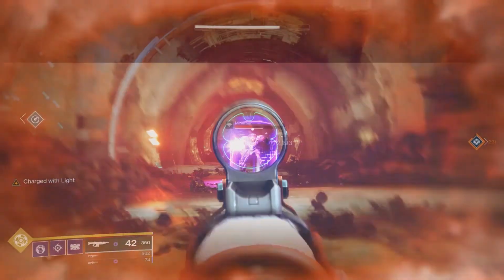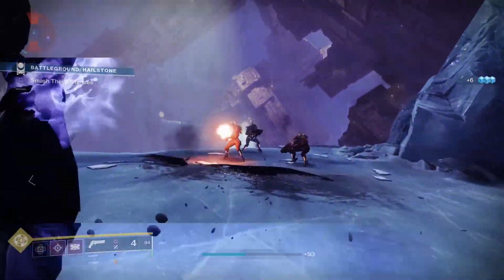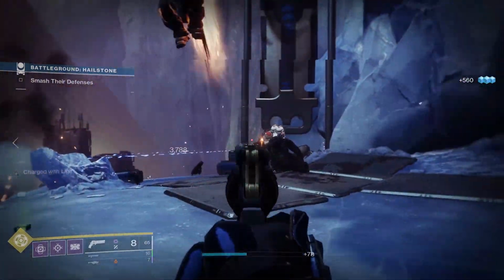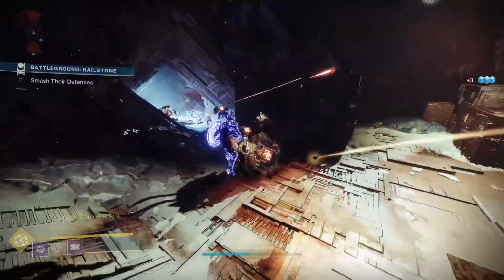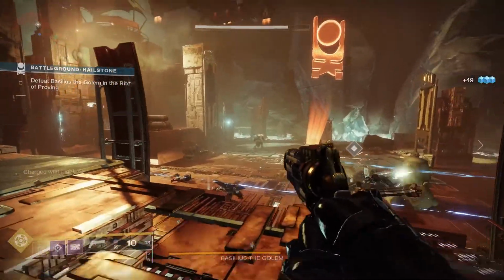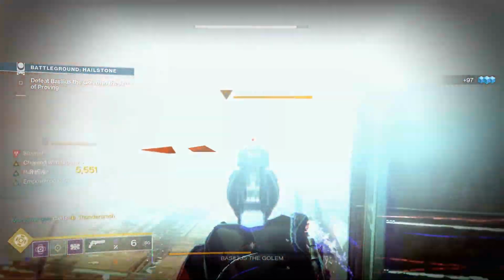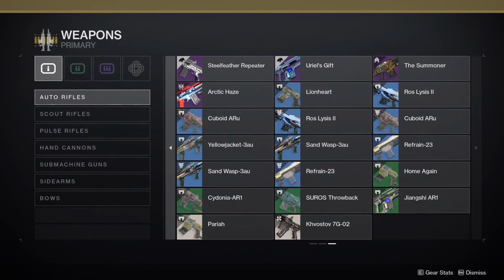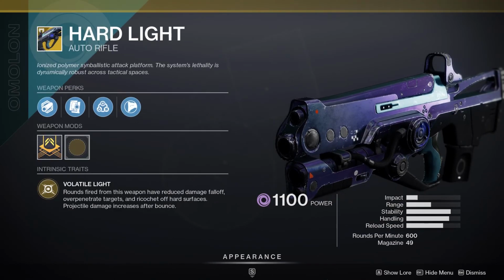The Basics of Weapons || Destiny 2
I've seen a bunch of new players in Destiny as of late and half of Destiny combat is focused around gunplay. SO This is for those of you who are either trying Destiny for the first time or thinking to and what more info before you jump in, I hope it helps!